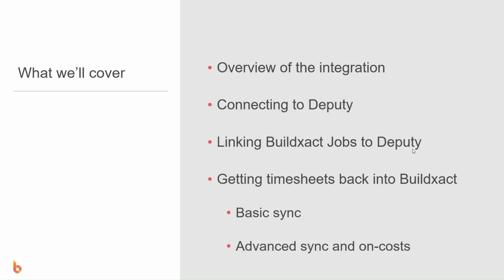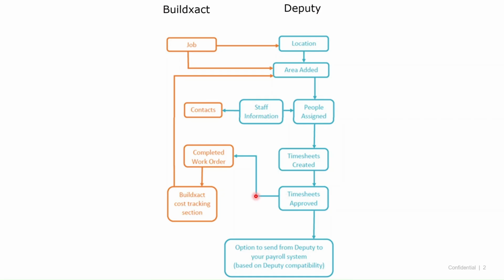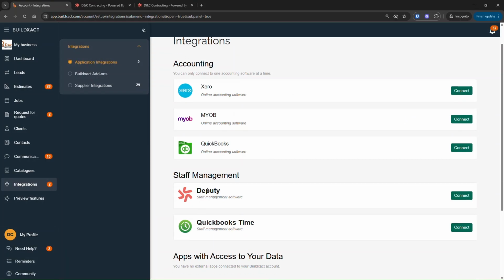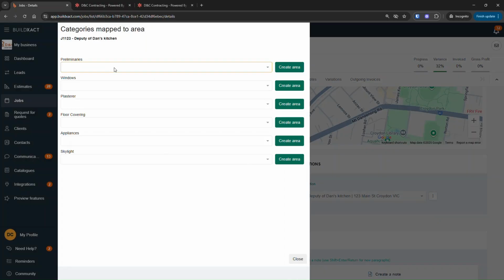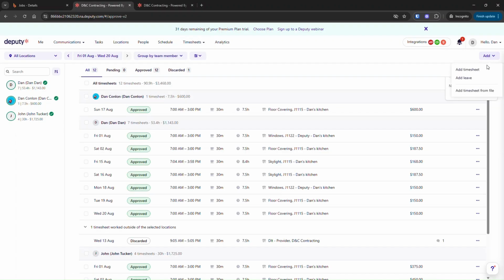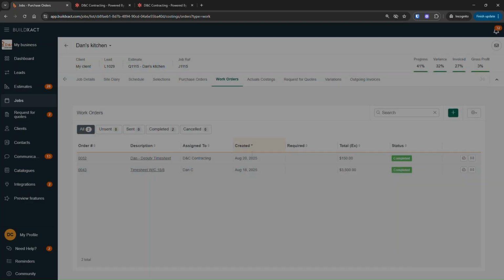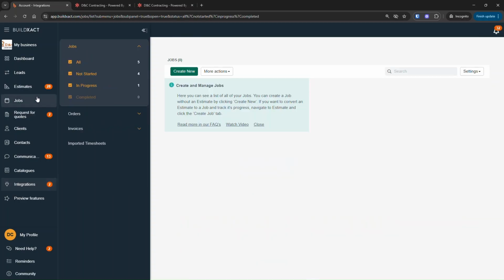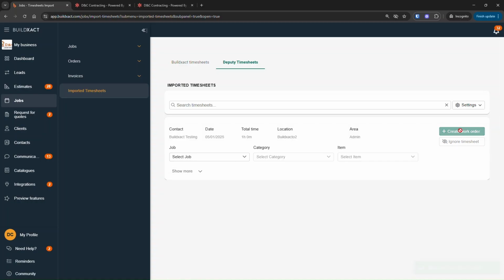Deputy timesheeting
0: 35 Overview of the integration
3:15 Connecting to Deputy
3:52 Linking Buildxact Jobs to Deputy
5:35 Getting timesheets back into Buildxact
7:05 Basic sync
8:51 Advanced sync and on-costs